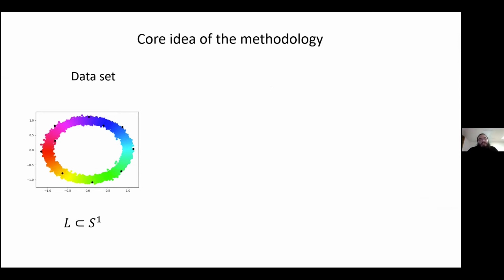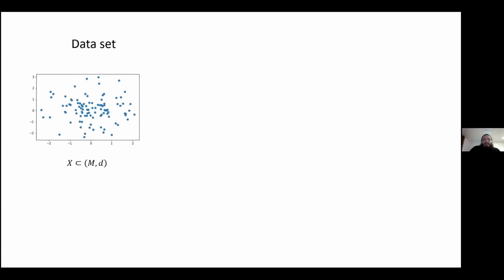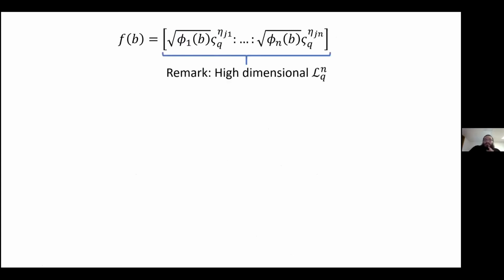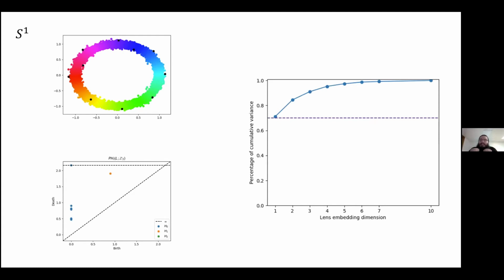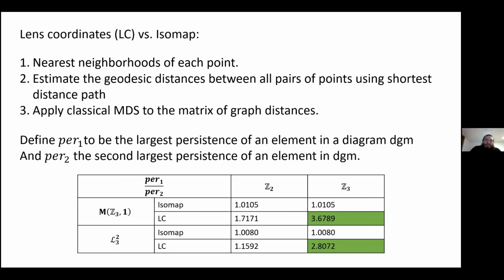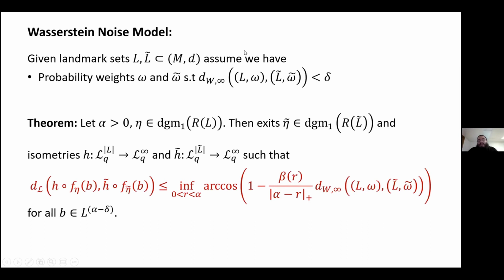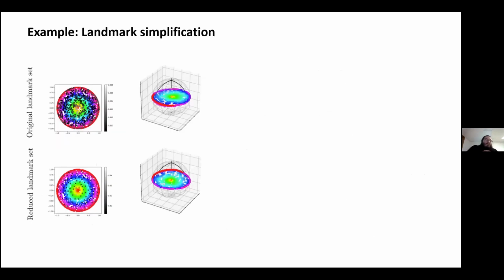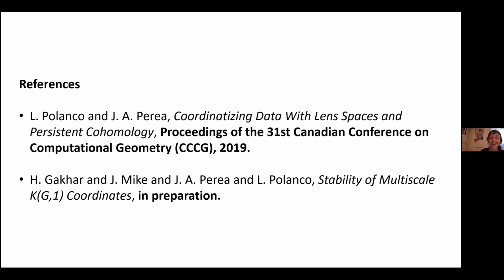Luis Polanco (7/13/20): Data driven torsion coordinates and Wasserstein stability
Title: Data driven torsion coordinates and Wasserstein stability

Abstract: We introduce a framework to construct coordinates in \emph{finite} Lens spaces for data with nontrivial 1-dimensional persistent cohomology. Said coordinates  are defined on an open neighborhood of the data, yet constructed with only a small subset of landmarks. We also introduce a dimensionality reduction scheme, LPCA, and demonstrate the efficacy of the pipeline from persistent cohomology to Lens coordinates to LPCA, for  nonlinear (topological) dimensionality reduction. Finally, we study the stability of Lens coordinates under Wasserstein perturbations to the landmark set and obtain bounds for the change of coordinates in terms of the perturbation and distribution of the landmarks.